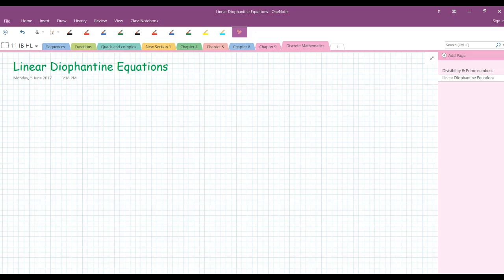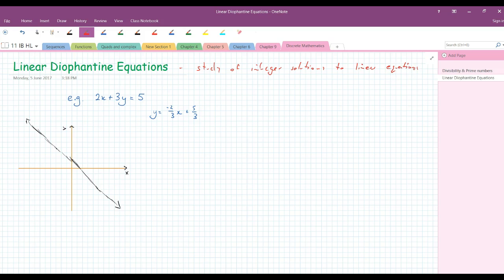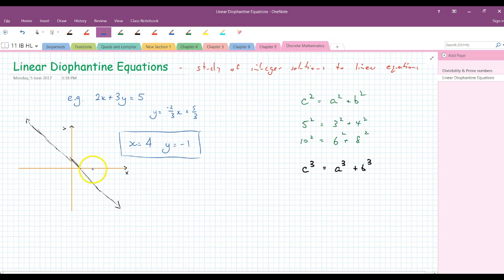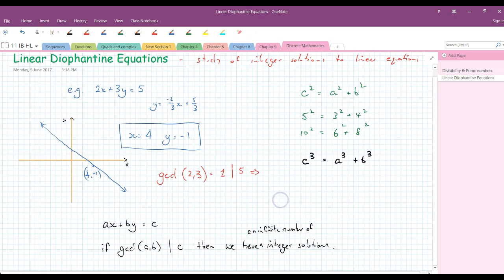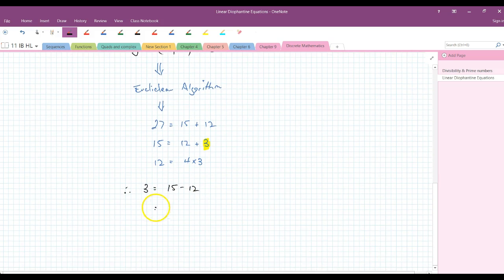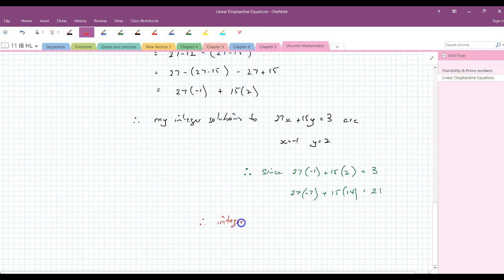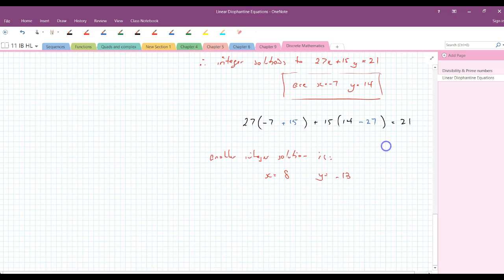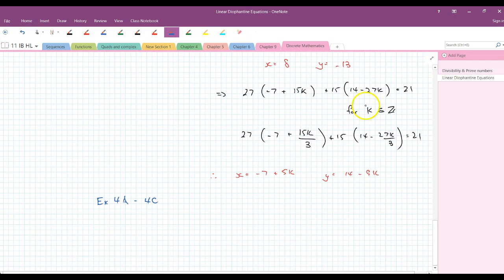Solving linear Diophantine equations